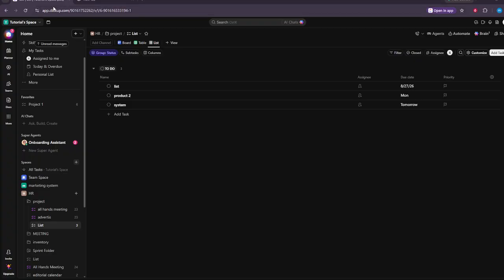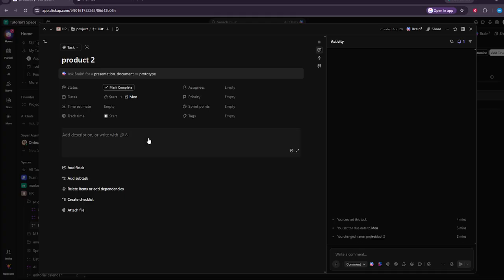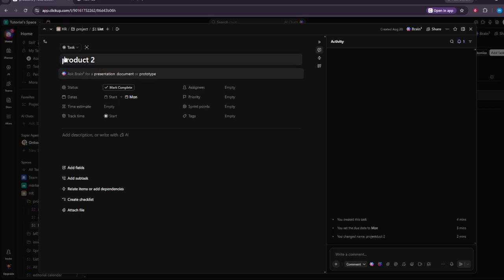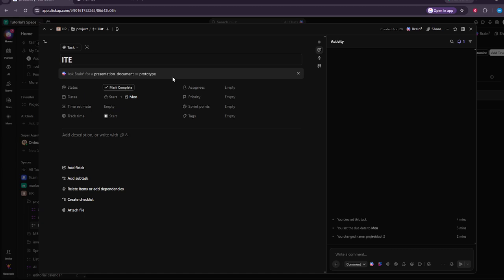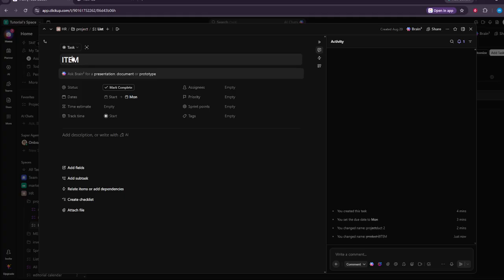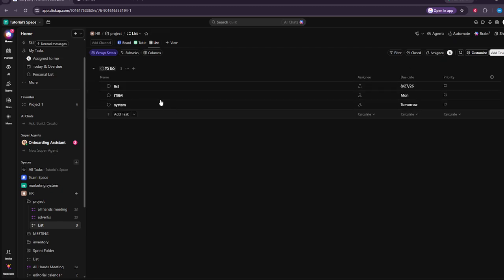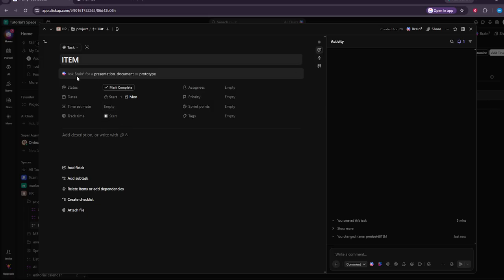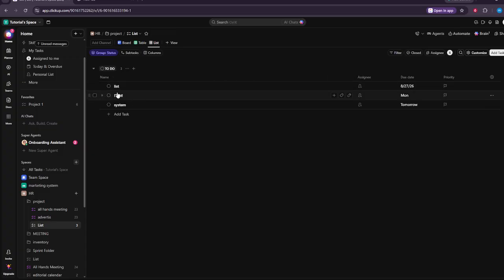How To Rename Tasks In ClickUp (Full Guide 2026)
In This ClickUp Tutorial, You’ll Learn How To Rename Tasks In ClickUp In 2026. Clear task names are essential for project management because they help team members understand responsibilities, deadlines, deliverables, and priorities at a glance.

We’ll show you how to rename tasks and improve task naming practices for better organization and productivity.

🔹 What You’ll Learn:
* How To Rename An Existing ClickUp Task Quickly Without Changing Its Other Important Task Information
* How To Find The Task Title And Editing Options Inside The ClickUp Task Management Interface
* How To Create Clear And Descriptive Task Names That Improve Team Communication And Project Visibility
* How To Rename Tasks When Project Requirements, Client Needs, Responsibilities, Or Deliverables Change
* How Consistent Task Naming Can Improve Searchability, Reporting, Productivity, And Workflow Organization
* How To Create Professional Task Naming Standards For Teams Managing Complex Projects And Business Operations

💡 Pro Tip: Use action-oriented task names that clearly describe the expected outcome. Consistent naming makes large ClickUp workspaces much easier to search, manage, and report on.

By The End Of This Video, You’ll know how to rename tasks in ClickUp. You’ll also understand how better task naming can improve project management and team productivity.